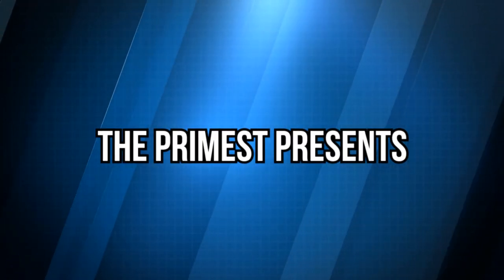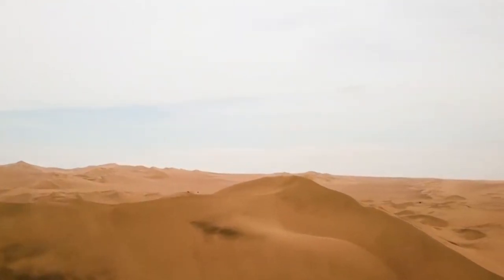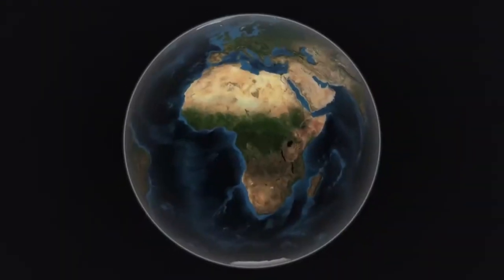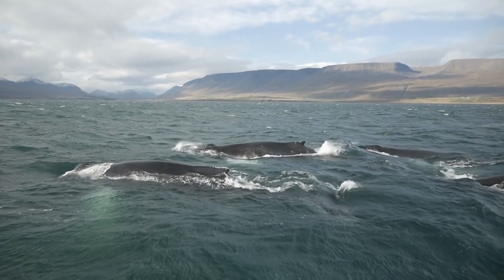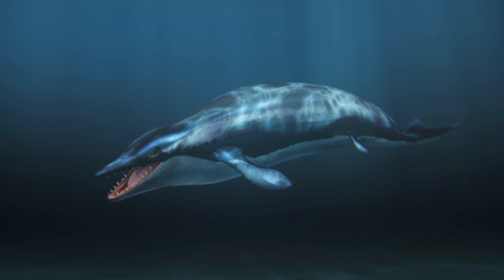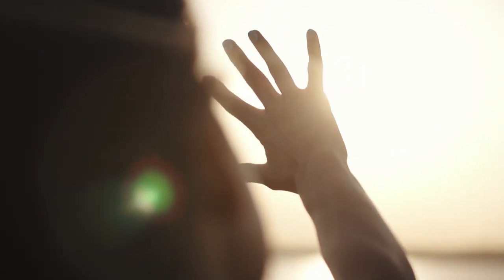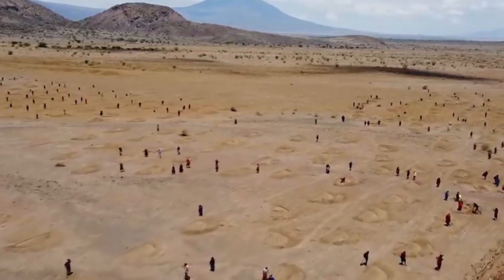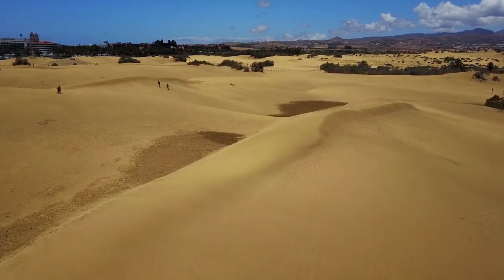How the Sahara Desert Turned from Ocean to Sand Desert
You can see miles and miles of dune formations in the world's largest desert called the Sahara. People living in the Sahara, the Red Sea, and the Mediterranean Sea are all near the Atlantic Ocean. Then there is the Sahel, which is a desert Another thing that makes up the landscape is a mountain, a flat area, a plain with sand and gravel, a salt flat, basins, and depressions.

New research in the Bulletin of the American Museum of Natural History talks about the Trans-Saharan Seaway, which took place 50 to 100 million years ago in the area where the Sahara Desert is now. Re-creating extinct animals from fossils found in northern Mali in the Sahara Desert. Known as the world's largest desert, the Sahara desert. The fossil-rich sea silt it left behind helped the scientists
The geological units were by the researchers. This was the first time the area was shown on a geological map. Over the 50 million years the sea has been around, it showed how it ebbed and flowed. They also learned more about the K-Pg boundary, which is a geophysical marker for one of Earth's five major extinction events, during which the non-avian dinosaurs went extinct.

As there were 1.6 million catfish, 12.3 million sea snakes, and 1.2 million pycnodonts, O'Leary and the other scientists came up with the idea that the creatures were getting bigger during the Late Cretaceous early Paleogene times. Island gigantism is topic evolutionary scientists have talked about for a long time. It could be because creatures on small islands have more resources or fewer predators, or it could be both.
Do you see whales having fun on the sand of the Sahara? Whales swim in the hot African Desert. The scientist walked their camels into a valley in Egypt in 1902. But there were whale bones in this dark valley. There were bones in some of the skeletons as thick as bonfire logs, but not all of them.

These long-dead whales had footprints on them that gave us a clue. In the past, scientists have long thought that whales were animal species that lived on land and then moved into the water, giving up their four legs. For 55 million years, palaeontologists believe that the first whales lived near the sea. They were hunter-gatherers who looked for food. Before that, they ate dead fish near the coast. About 250 million years ago, the Tethys Sea broke up the Laurasian and Gondwanan supercontinents into two separate pieces. It happened when the African and Eurasian plates hit each other. This caused the Alps and Himalayas to be formed, but it closed off the Tethys Sea.

As the leaves moved, the sea got smaller and smaller until it was just a few feet wide. Around 7 to 11 million years ago, the Arabian Peninsula replaced the western arm of the Tethys Sea. This caused much of Africa to become arid. Land, which doesn't reflect as much sunlight, took the place of water, which changed how much rain fell. This made the desert green and made it more aware of the tilt of the Earth. This led to the Sahara Desert as we know it today. As he looked over the archaeological and environmental data, David Wright told us what happened next. Mostly looked at sediment cores and pollen records, all dated simultaneously.